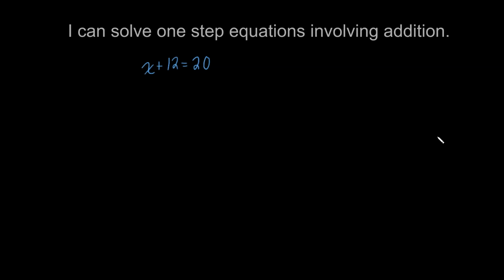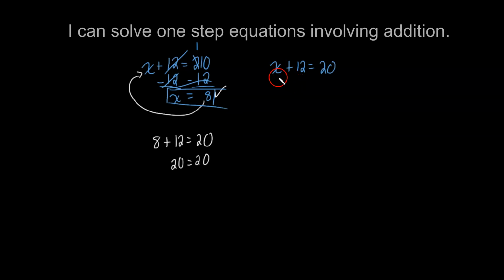Solving One-Step Equations Involving Addition